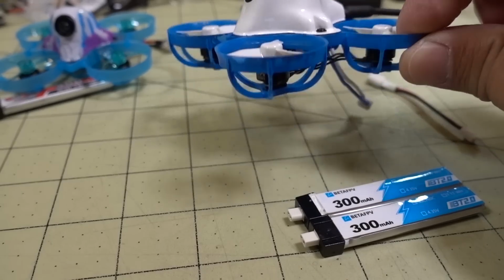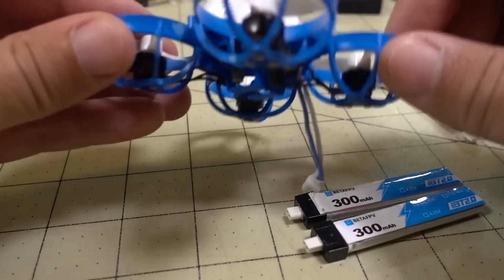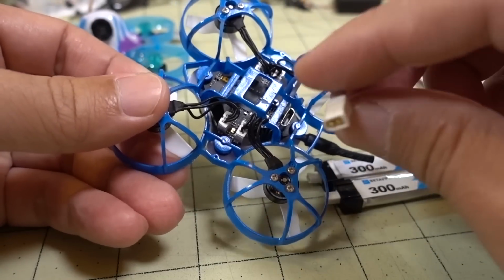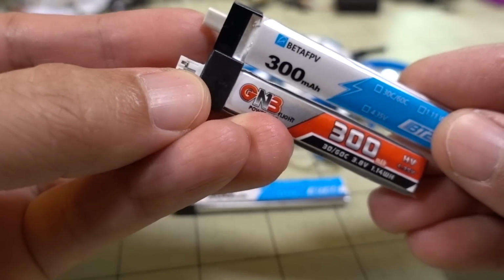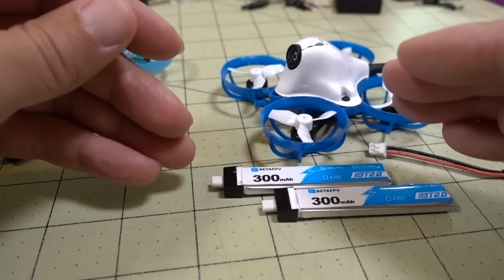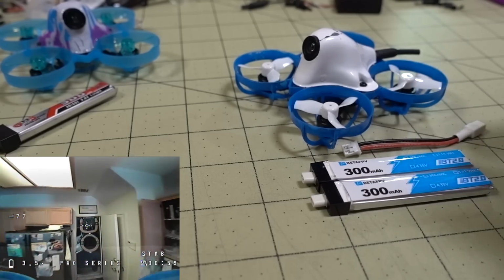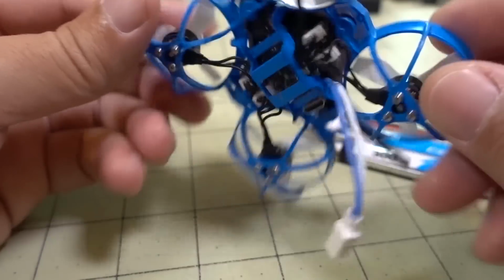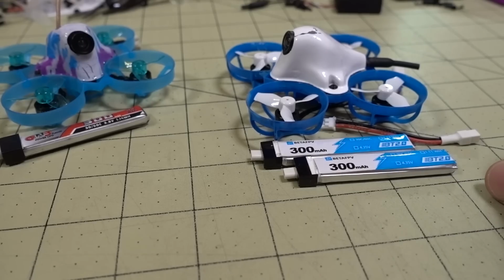BetaFPV Meteor65 1S Brushless Whoop BNF 🏁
🛒 BetaFPV Meteor65

✔️ If you want to get the connectors and convert existing lipos
(anyone want a video how to on that?)

🎓 I bought the drone, now how do I set it up?

250mah 1S
450mah 1S
520mah 1S
300mah 2S
300mah 3S
450mah 2S
520mah 2S
300mah 3S
520mah 3S

Bitcoin - 12Y5vysDMvgqX4Z7h7iRTsgwWoCNwv9MPs
Ethereum - 0xD8f3758678F3d93539F804e36811f0A04B0D047F
Litecoin - LcyGPS2f3NZxWU6BRkCJ5qdk1zV6jUCtn8